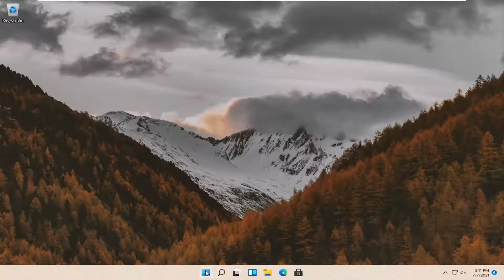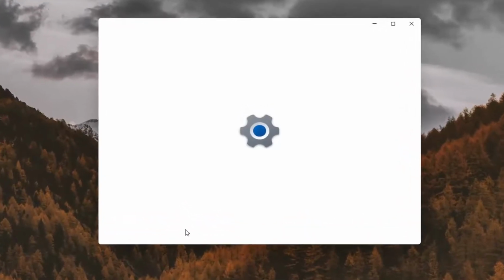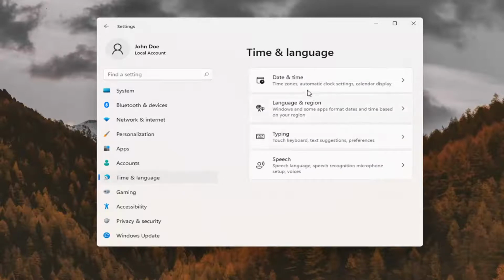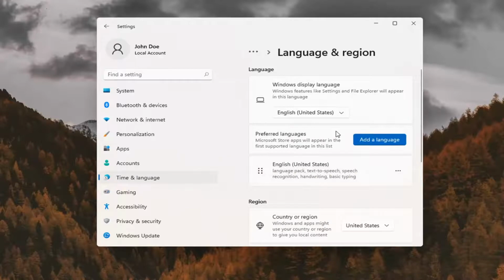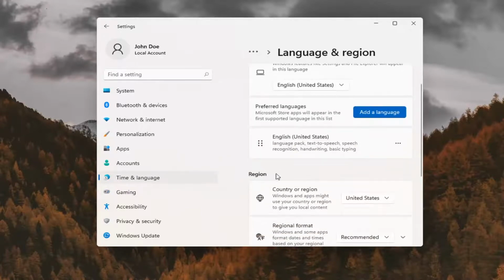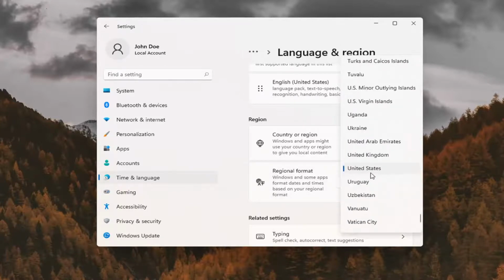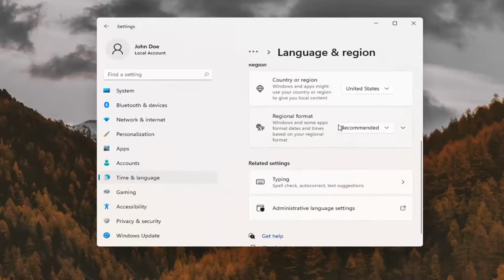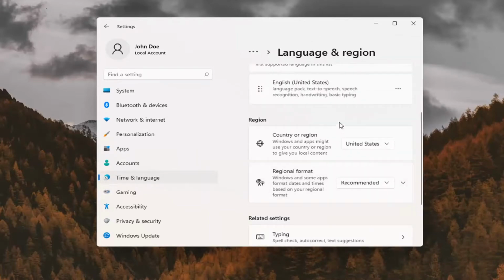Changing Regional Settings in Windows 11 [Tutorial]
Your Microsoft Windows regional settings will influence how your date/time, numeric, and currency data types appear when you apply formatting options. Windows supports a variety of languages, plus currency and date/time formats for the countries/regions that use those languages.

On Windows 11, the region settings allow the operating system and apps (for example, Microsoft Store) to personalize the experience showing you content based on your location. In addition, based on your location Windows 11 can also show the correct format for dates, times, and currency automatically.

On Windows 11, Microsoft wants you to use the Windows Store to get apps, games and media. While you can download free apps and other goods from the Store regardless of your location, paid products and services work differently.

When using the Windows Store to purchase apps, games, and other goods, you must specify a payment method, along with banking details that include your country name, which you can't change. In order to make purchases, the country name set in the Store has to match the one associated with your credit card or other payment method, or you won't be able to complete a purchase.

In the past, you needed to use Control Panel to change region settings, such as the first day of the week, currency, and date and time formats. However, you can now adjust these options using the “Region” settings page using the Settings app.

Issues addressed in this tutorial:
windows regional settings
windows region change
windows region format
windows region settings
change region windows 11
change pc region windows 11
region settings windows 11
region language windows 11
regional format windows 11